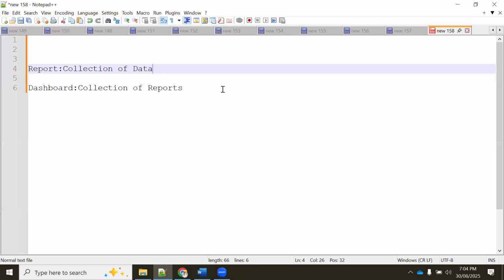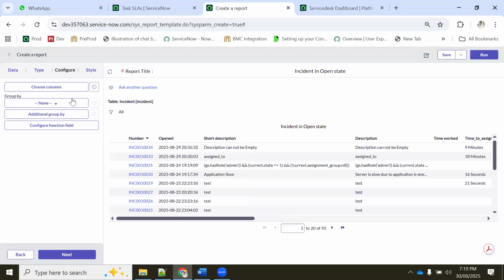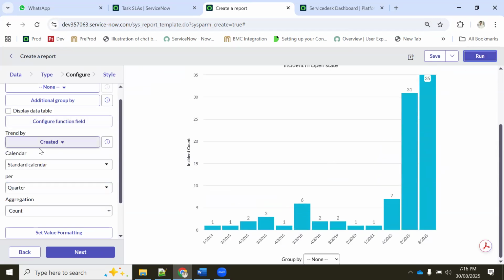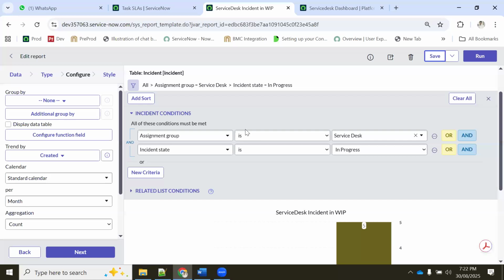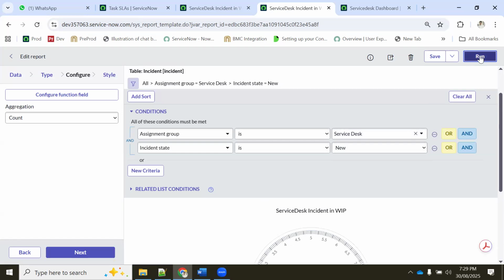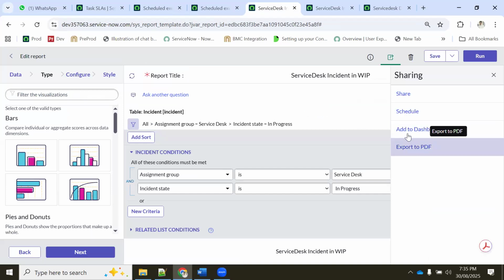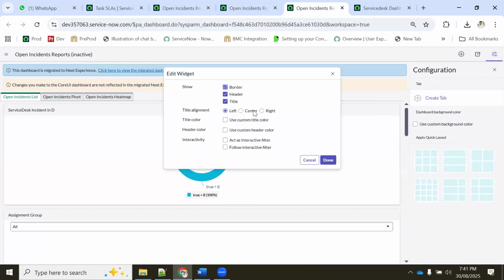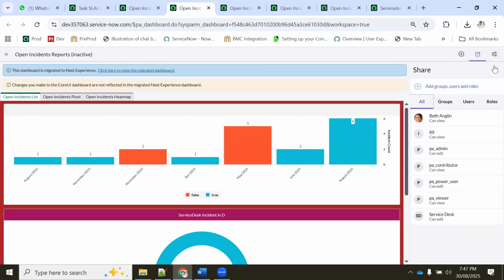Day 16 – Reports & Dashboards in ServiceNow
In this ServiceNow training session, we cover Reports and Dashboards, focusing on how to visualize, analyze, and monitor ServiceNow data effectively.

Topics covered include:

Introduction to ServiceNow Reports
Creating and configuring Reports
Report Sources and Tables
Filters and Conditions
Report types and visualizations
Bar, Pie, Donut and Line Charts
Single Score Reports
Pivot and List Reports
Group By and Stack By
Aggregation – Count, Sum and Average
Dynamic and Date-based filters
Sharing and scheduling Reports
Introduction to Dashboards
Creating and configuring Dashboards
Adding Reports to Dashboards
Dashboard Tabs and Layouts
Interactive Filters
Dashboard permissions and sharing
Incident, Problem and Change Dashboards
SLA and Assignment Group Dashboards
Operational and Management Dashboards
Dashboard performance considerations
Troubleshooting Reports and Dashboards
Practical real-time reporting scenarios
ServiceNow reporting best practices

This session is useful for ServiceNow administrators, developers, consultants, support teams, managers, and professionals preparing for ServiceNow interviews and real-time projects.

Topics: ServiceNow | Reports | Dashboards | Interactive Filters | Charts | Data Visualization | ITSM Reporting | SLA Reports | ServiceNow Administration | ServiceNow Training